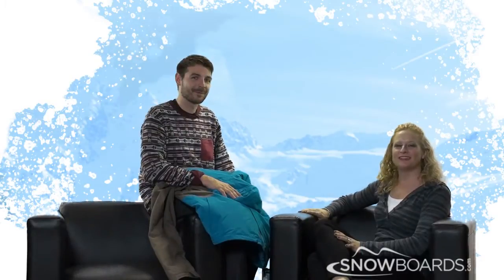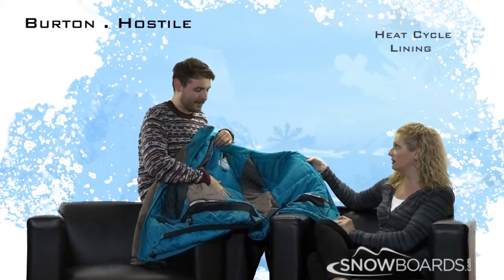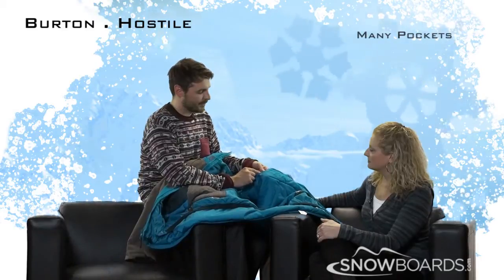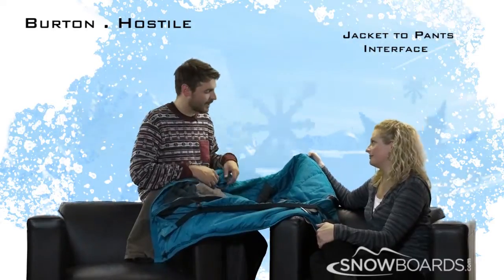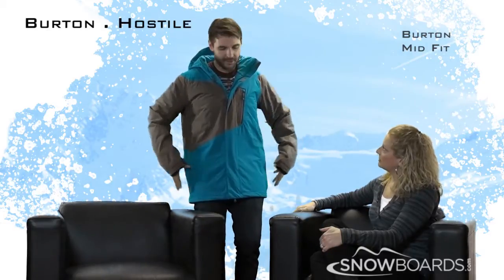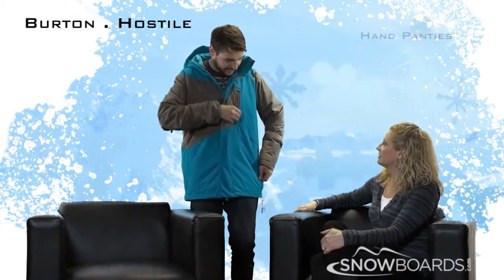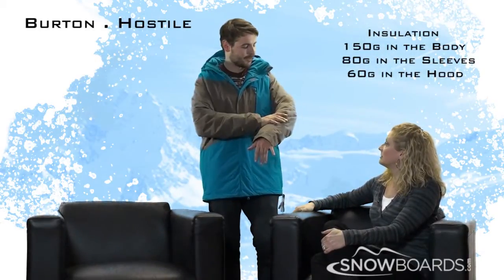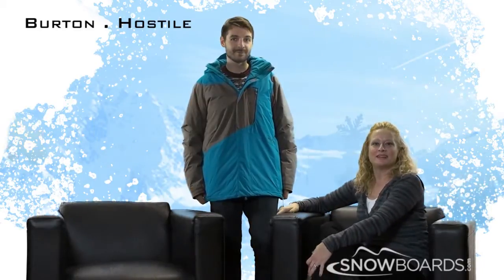2014 Burton Hostile Mens Jacket Overview by SnowboardsDOTcom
The Burton Hostile Jacket is easy on the eyes and even easier on your wallet. The Burton Hostile is lightly insulated with 150g Thinsulate Platinum throughout to keep you cozy. DRYRIDE Durashell 2-Layer Heathered Pinstripe Fabric shields you against water while allowing heat-robbing moisture to escape from your skin. The result is you riding comfortably dry. Fully taped seams prevent water from ninja sneaking its way in. Fulltime Contour Hood is ready to roll when flakies start to fall so you can continue to shred without a wet head. Chest Stash Pockets hold your stashables for you until you're ready for a break. Store your goggles or a spare pair in the goggle pocket and drop your mp3 player in so you can shred to your favorite Britney song. When it's time to get rad in the waist deep, use the Jacket-to-Pant interface with your favorite Burton pants and keep slashing turns. The Burton Hostile Jacket is ready to intrude on the mountain with you.